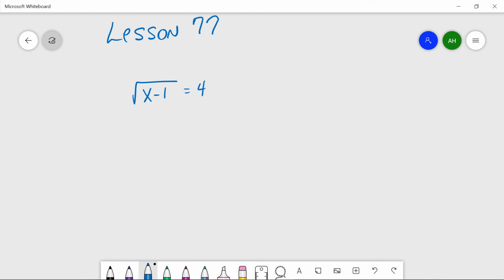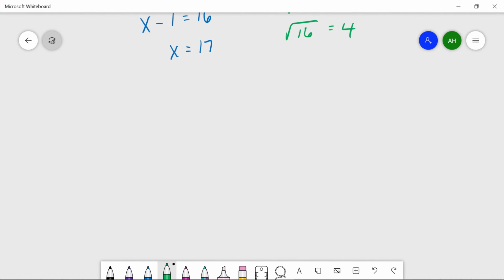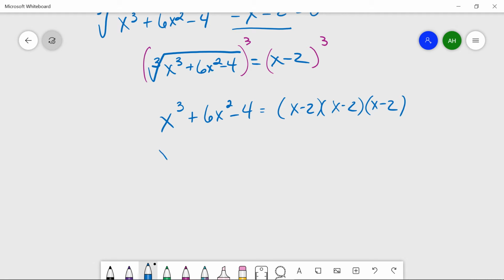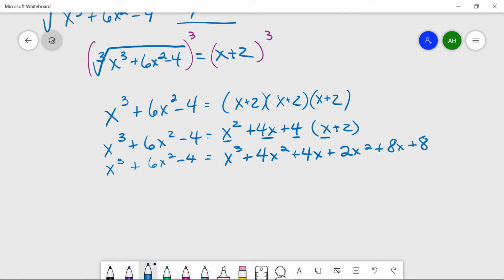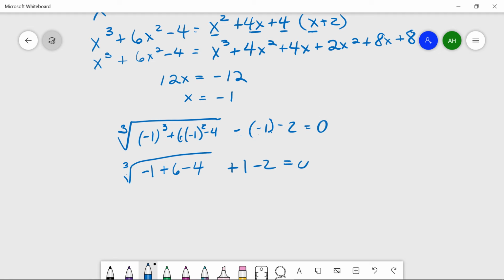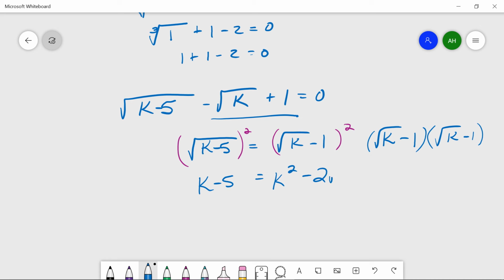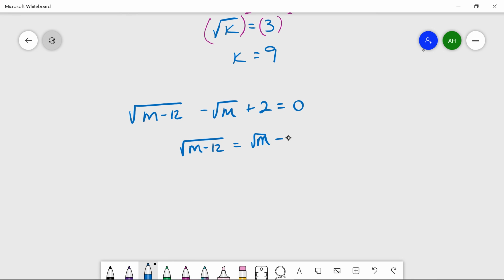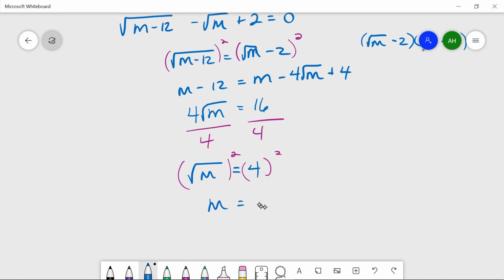Saxon Algebra 2 Lesson 77